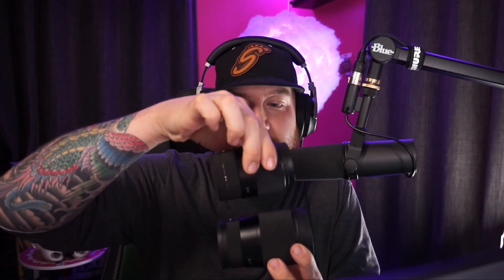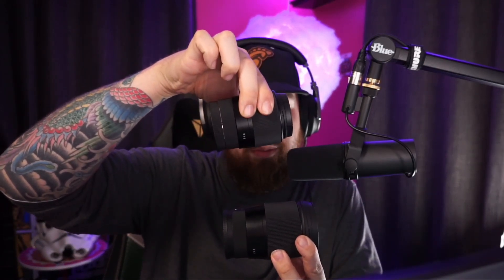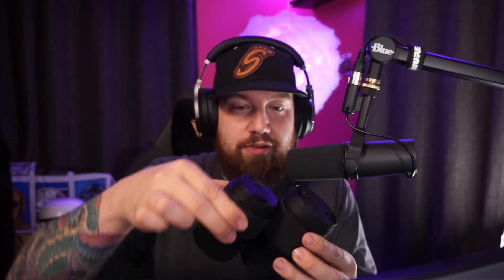Sigma 16mm Lens VS Sigma 30mm Lens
Today we are comparing the 30mm and 16mm Sigma lenses for the Sony A5100 mirrorless camera. Why was the 30mm lens such a regrettable purchase? Find out right here!

Sigma 16mm Lens
Sigma 30mm Lens